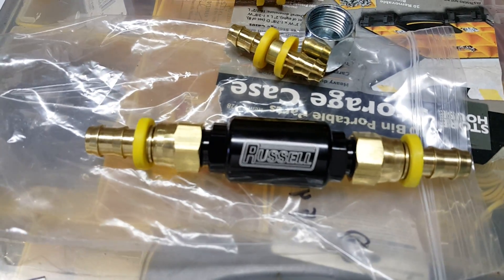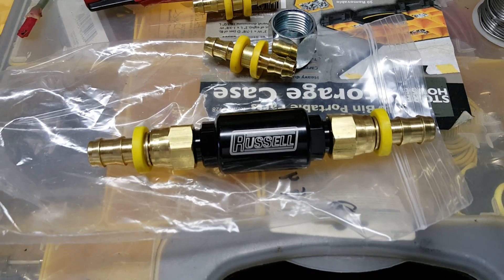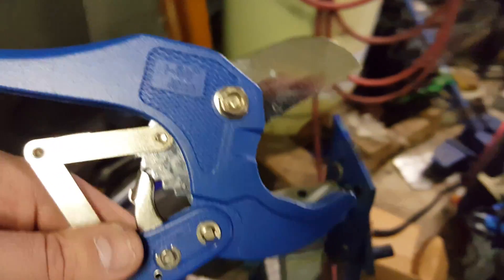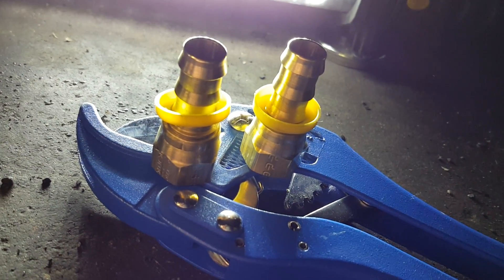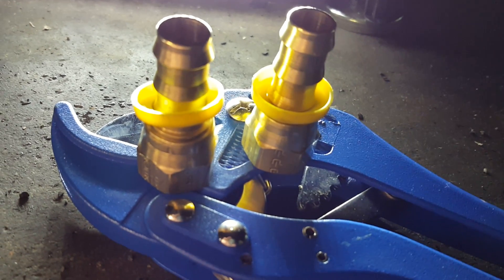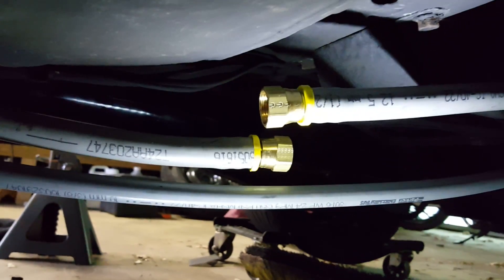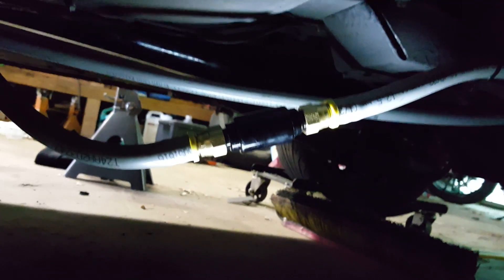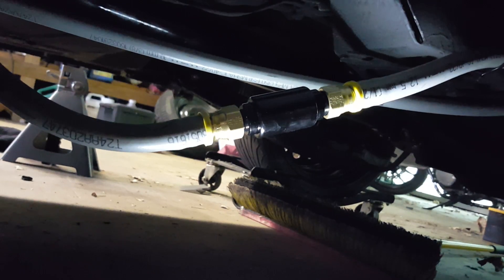5-3-16 Volvorado Fuel Filtration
Just wanted to add some extra insurance to my fuel filtration. I used one of the on my Gremlin and it worked well.